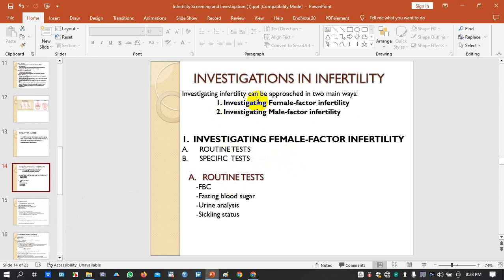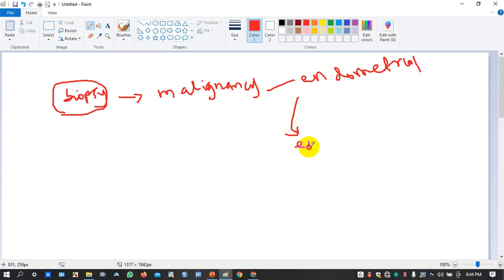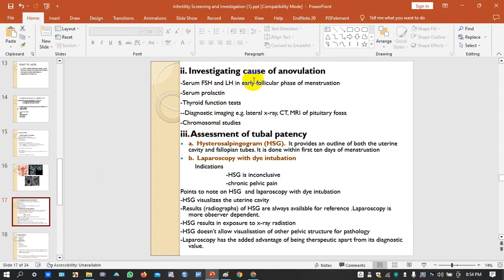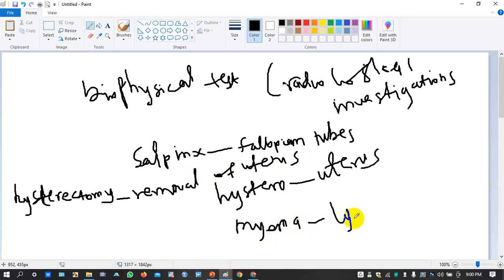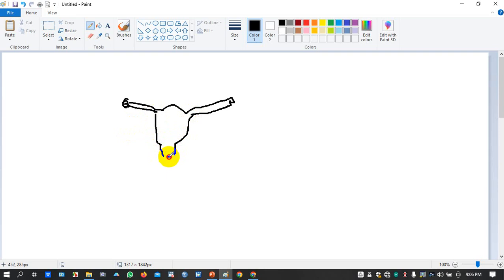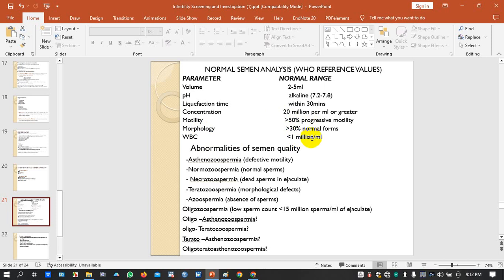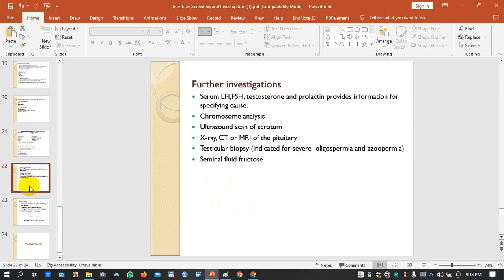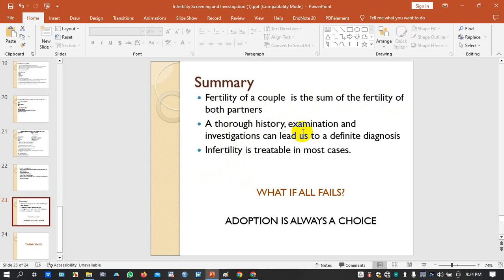Reproductive Technology Infertility Treatment Part 2